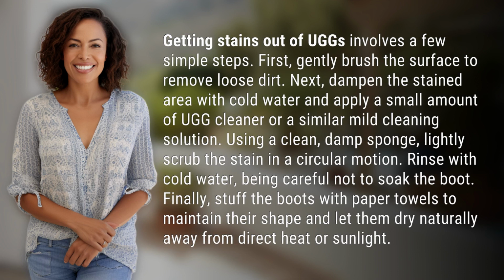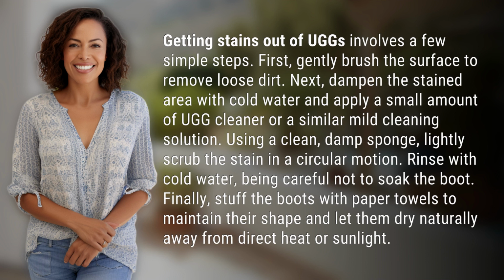How can you get stains out of UGGs?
Easy UGG Stain Removal Tips 👉 UGG Stain Removal 👉 Learn the simple steps to easily remove stains from your UGGs and keep them looking fresh and clean. Follow these tips to maintain the quality of your favorite boots!

Laura S. Harris (2024, March 5.) How can you get stains out of UGGs?
    🌐 AskAbout.video